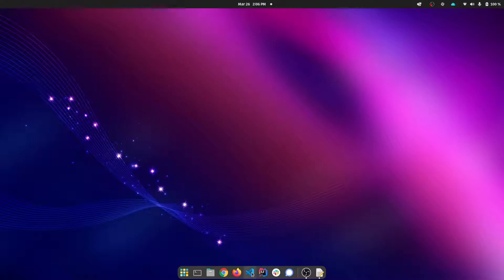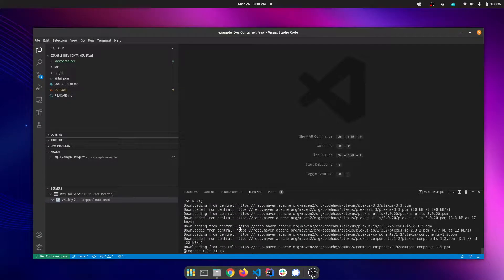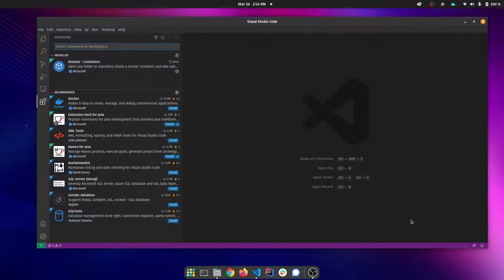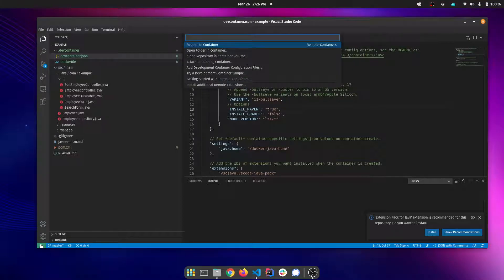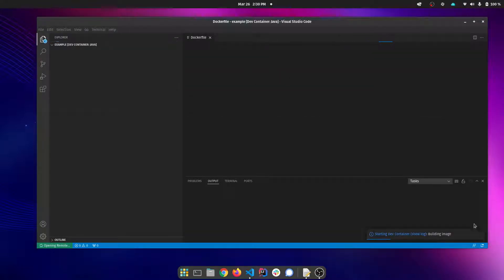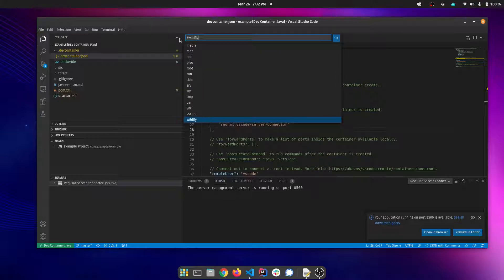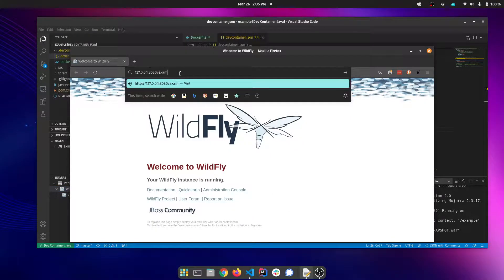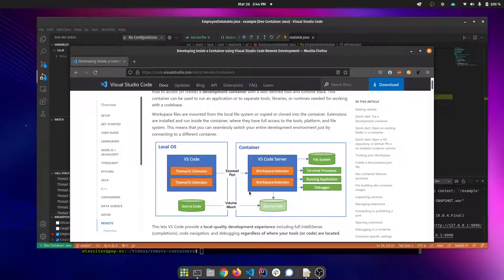Wildfly and Jave EE Applications in Visual Studio Code Remote Containers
In this video, I demonstrate the use of Visual Studio Code Remote Containers and how they can be used with WildFly for a streamlined Java EE developer experience.